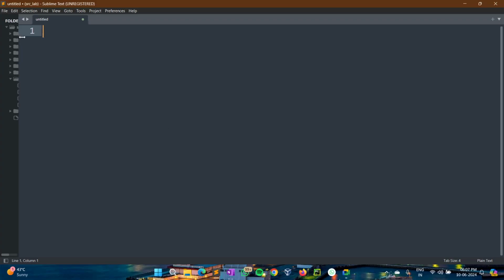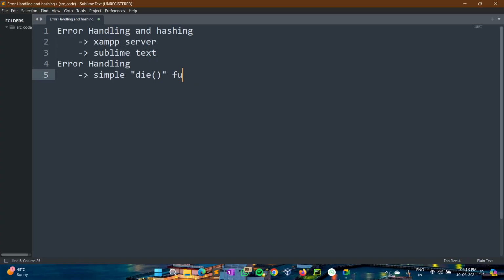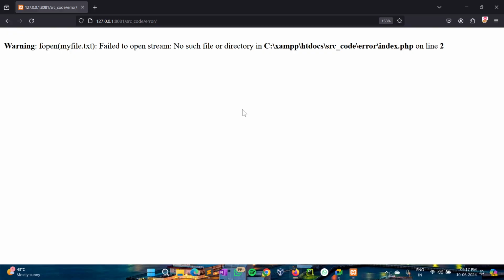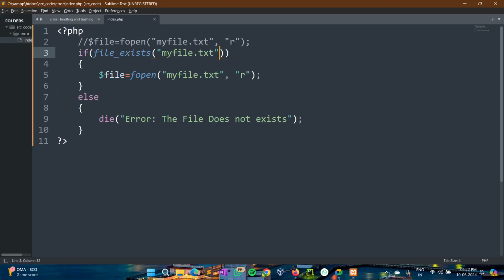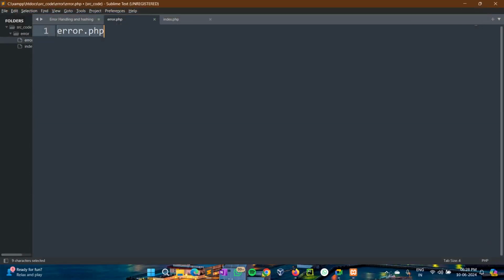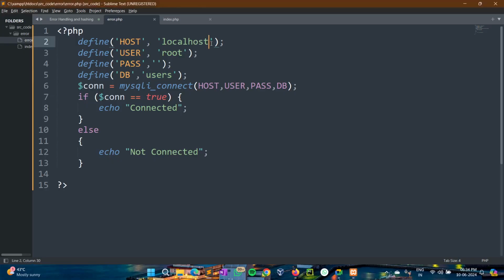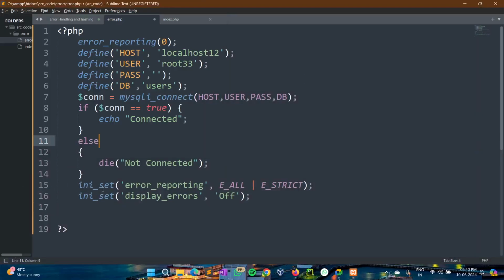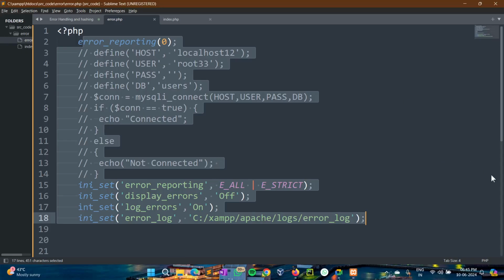Source Code Review - Error Handling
⚠️ Secure Error Handling in Code
Proper errorhandling is crucial to avoid exposing sensitive system information to attackers. This video covers securecoding practices for managing errors without leaking internal details, stack traces, or database messages. Learn how to log safely, use custom error messages, and prevent information disclosure vulnerabilities.

🔐 Key Topics Covered:

Why detailed errors can be dangerous

Best practices for errorhandling in web apps & APIs

Logging vs user-friendly error responses

Real-world examples and secure fixes

secure coding
error handling
secure error handling
OWASP Top 10
information leakage
ethical hacking
cybersecurity
error handling vulnerabilities
application security
security coding standards
secure exception handling
pentester institute